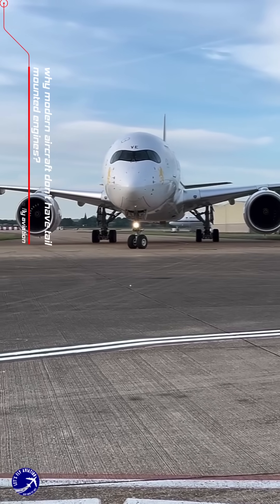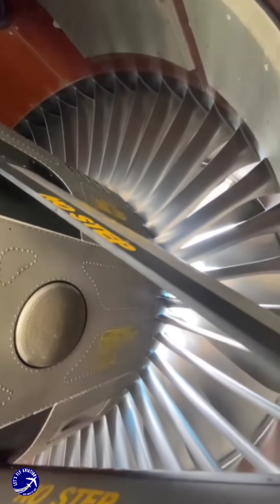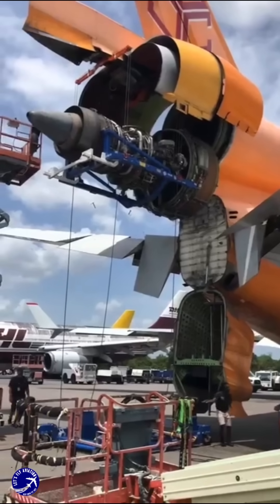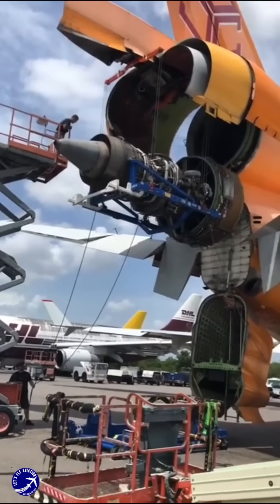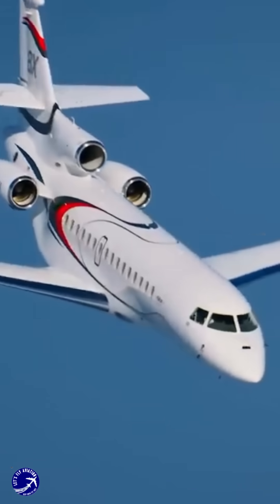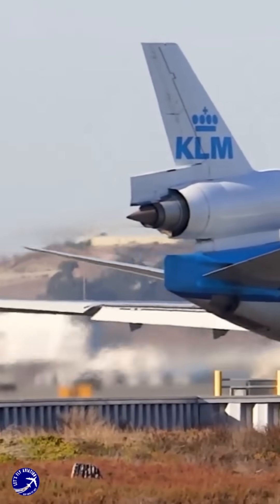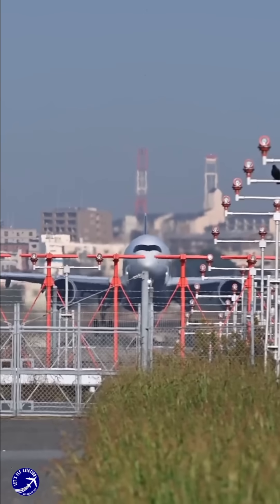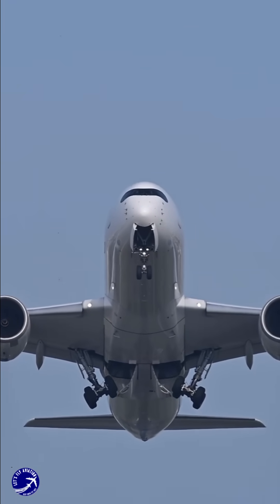why modern aircraft don't have tail mounted engines?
In Summary: While there are some advantages to tail-mounted engines, such as less susceptibility to foreign object damage from runway debris, the disadvantages in terms of cost, safety, and performance have led to the widespread adoption of wing-mounted engines in modern commercial aircraft.